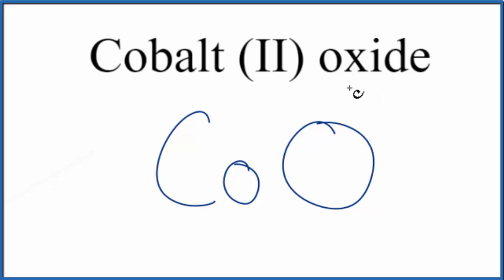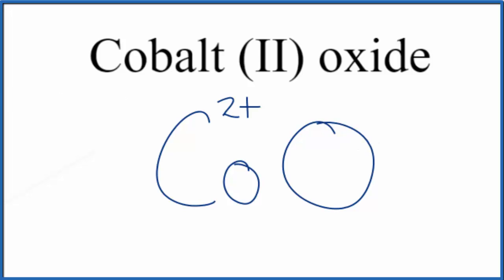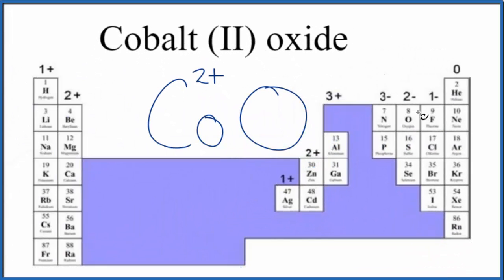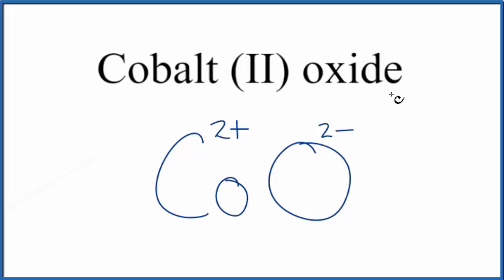How to Write the Formula for Cobalt (II) oxide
In this video we'll write the correct formula for Cobalt (II) oxide (CoO).

To write the formula for Cobalt (II) oxide we’ll use the Periodic Table and follow some simple rules.

1. Write the symbol and charge for the transition metal. The charge is the Roman Numeral in parentheses.
2. Write the symbol and charge for the non-metal. If you have a polyatomic ion, use the Common Ion table to find the formula and charge
3. See if the charges are balanced (if they are you're done!)
4. Add subscripts (if necessary) so the charge for the entire compound is zero.
5. Use the crisscross method to check your work.

Notes:
For a complete tutorial on naming and formula writing for compounds, like Cobalt (II) oxide and more, visit:

I) oxide is